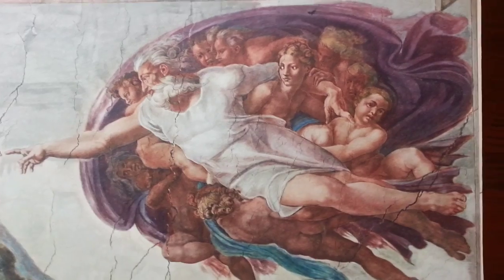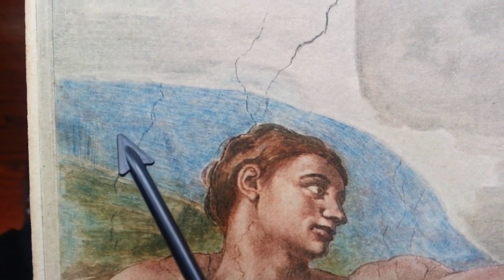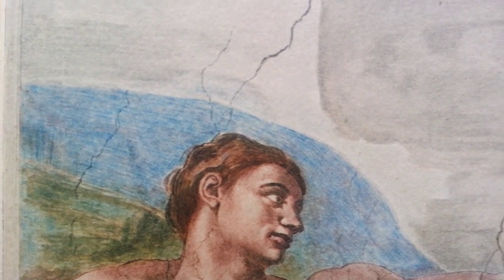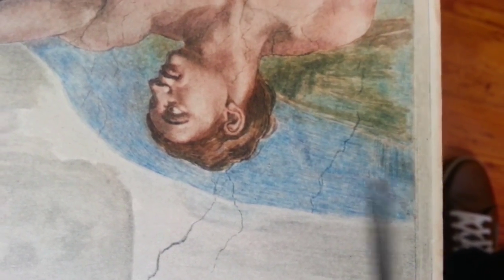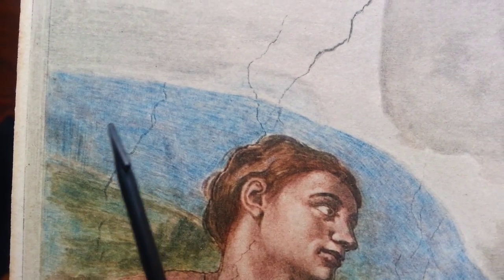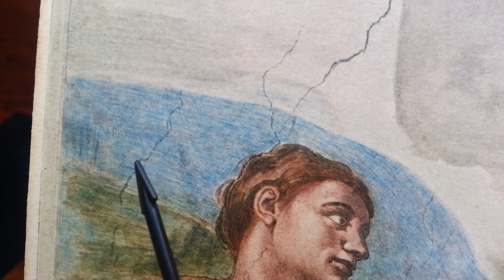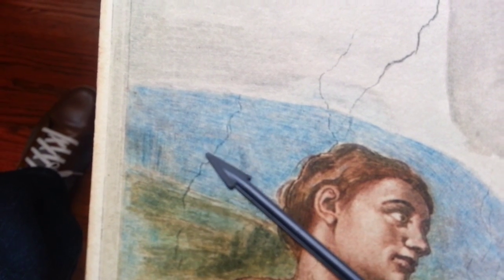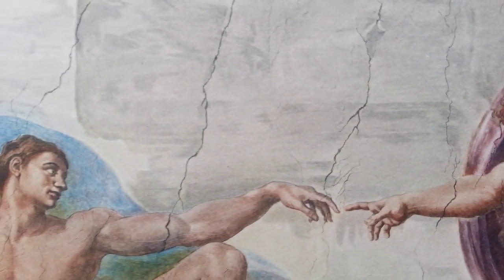Michelangelo -The Creation of Adam/Man With Hidden Monkey Illusion Part 37 of 60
Michelangelo - The Creation Of Adam.  This video show a hidden Monkey swinging on a vine illusion.